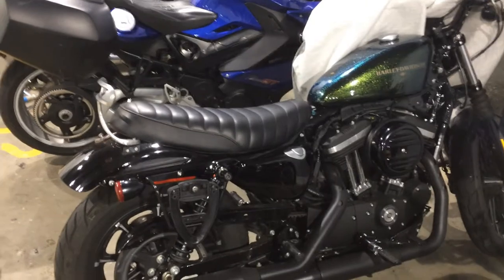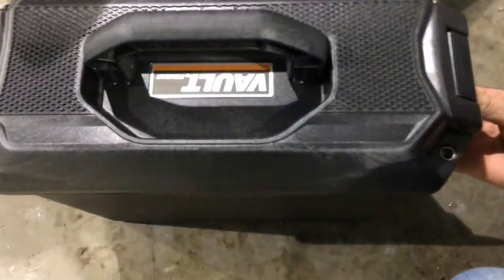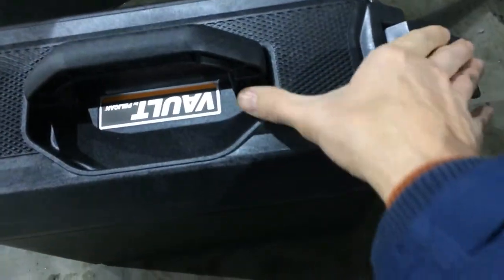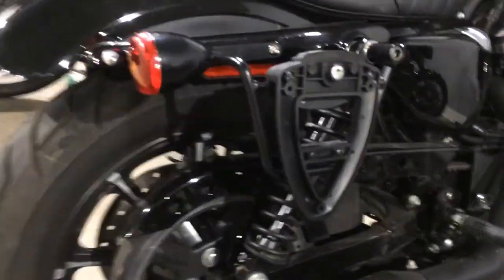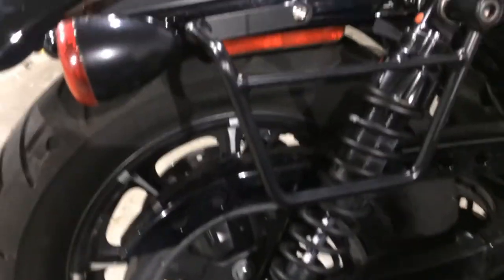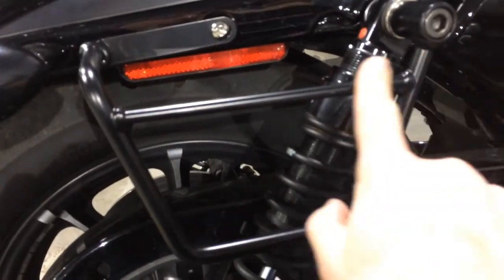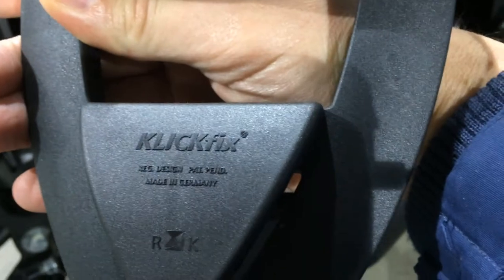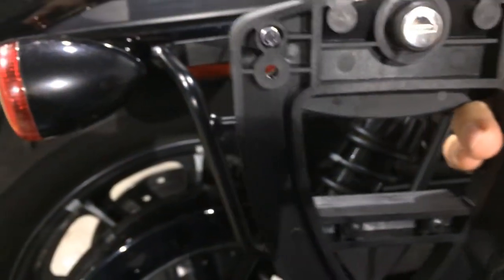Pelican Case Install on Sportster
We show how to install Pelican Vault Ammo Boxes on a 2018 883 Iron Sportster. The install used:
 - Pelican Ammo Boxes